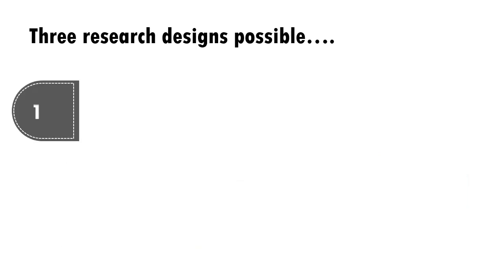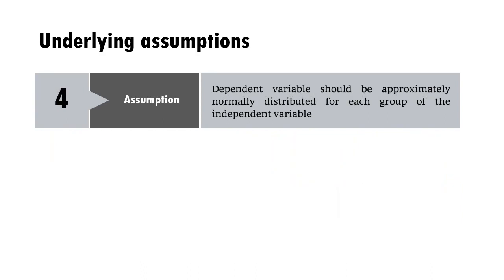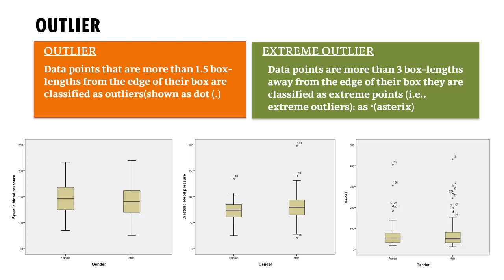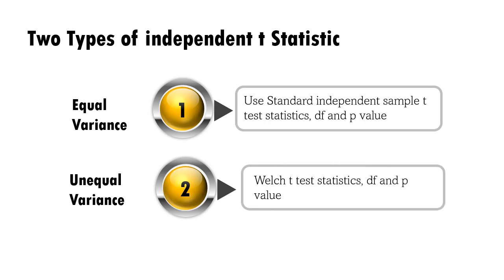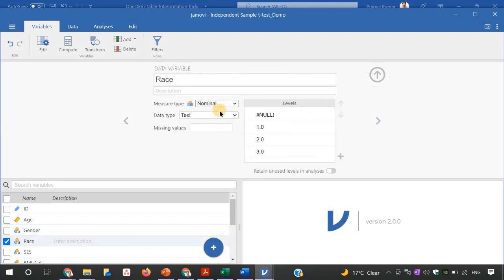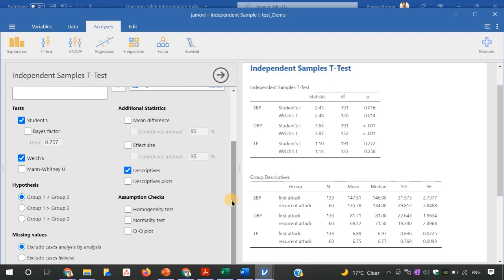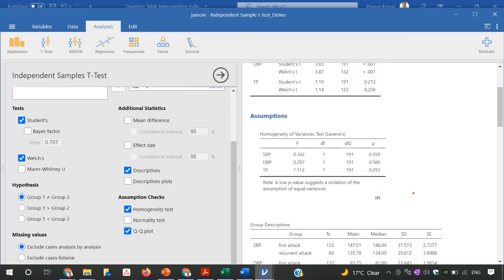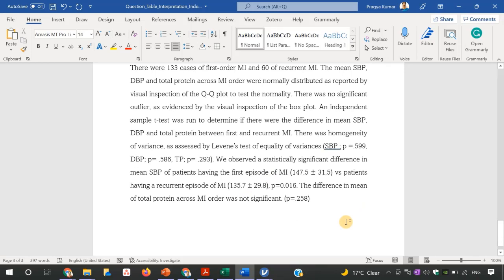Independent sample t test Jamovi ( MERIT INDIA)